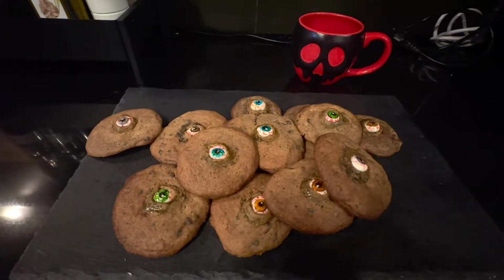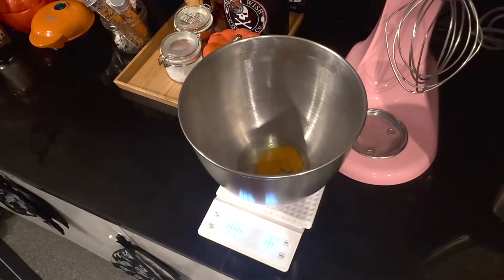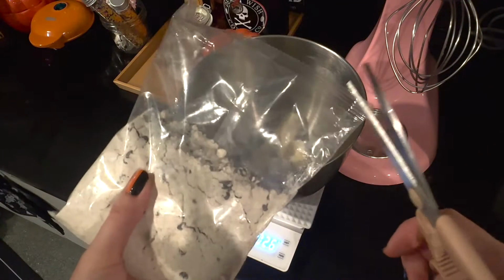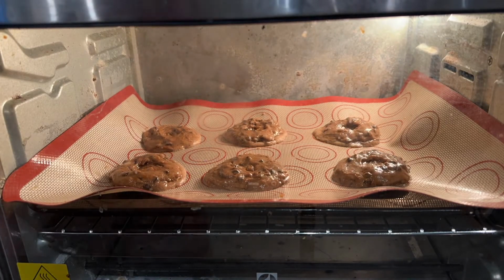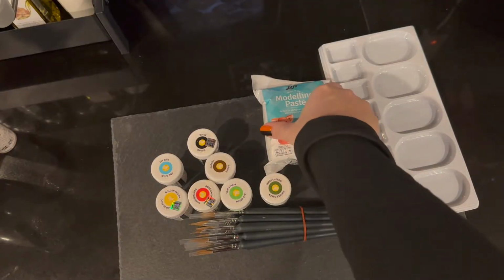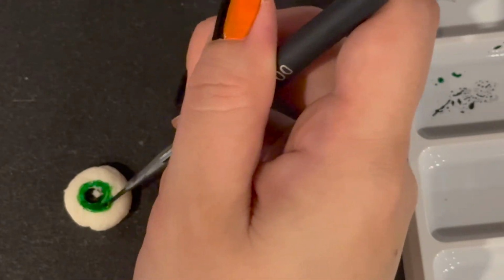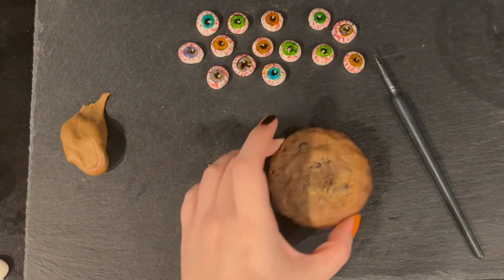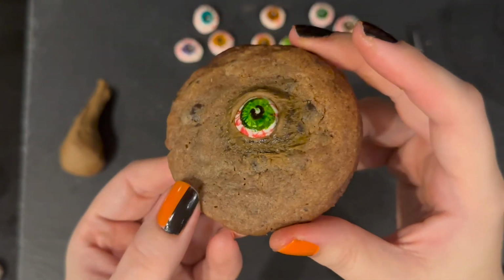Cook With Me : Spookies (Spooky Cookies)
Learn how to make these scary looking cookies that stare you in the eye. It's actually alot easier than it looks and I had so much fun baking this!